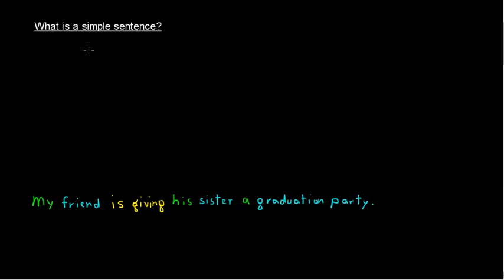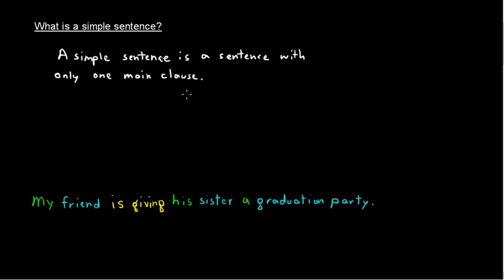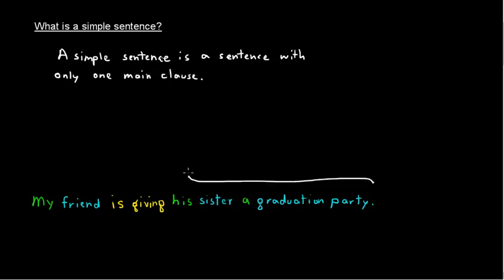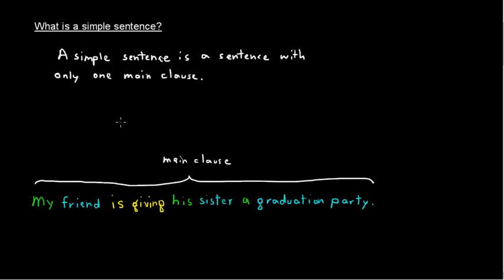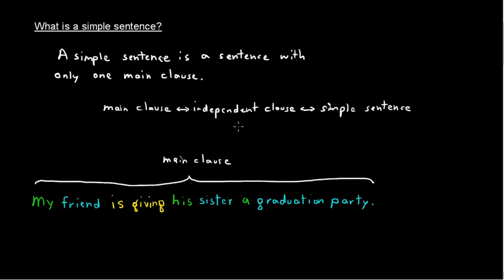The Simple Sentence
A definition and discussion of te  simple sentence in English